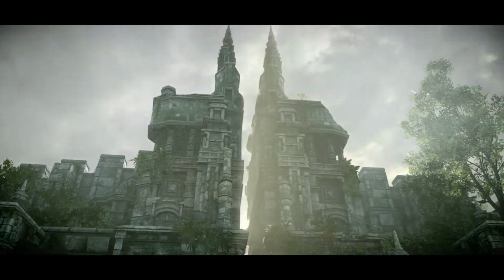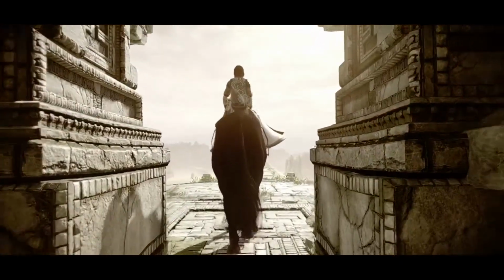Shadow Of The Colossus Epic PS4 Review- The Masterpiece Returns!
My review of the shadow of the Colossus remake from Bluepoint for the ps4 system